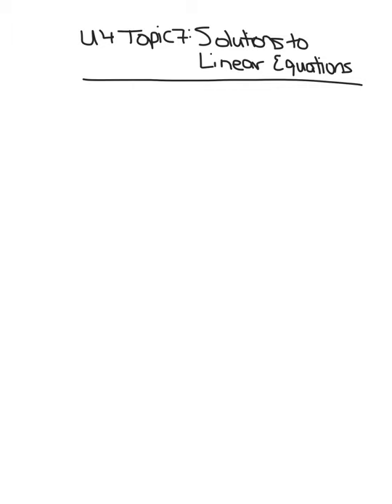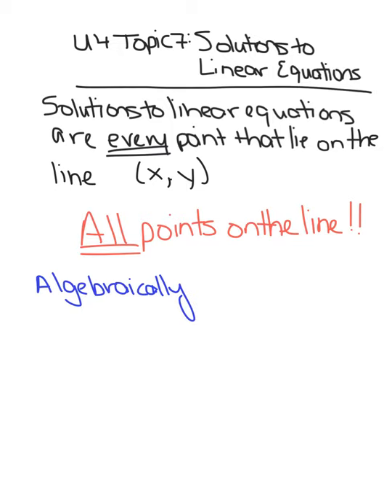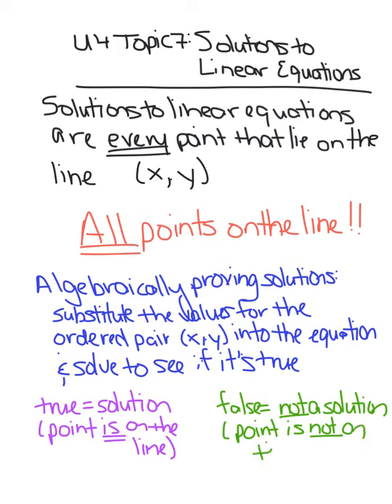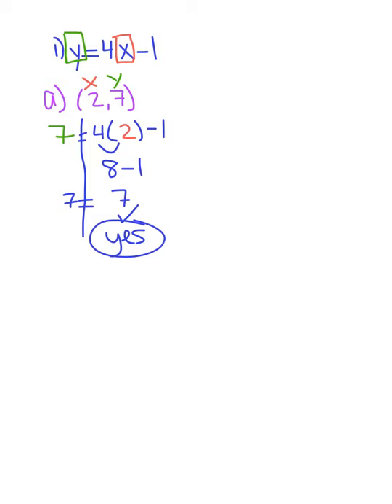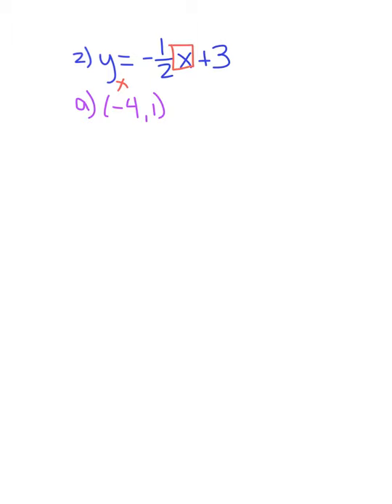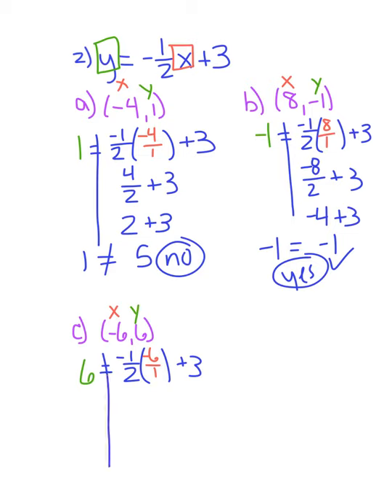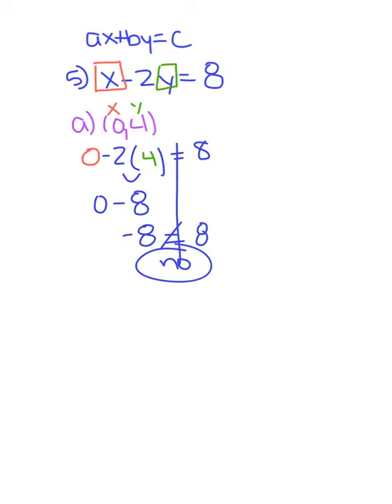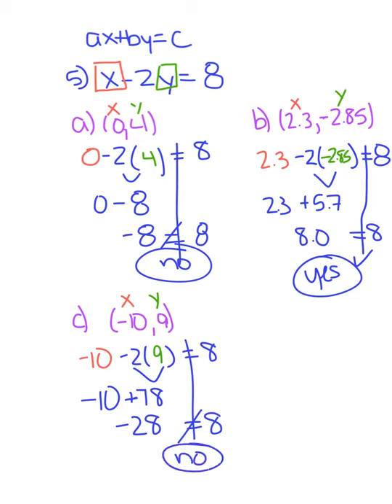AP U4 Topic 7-Solutions